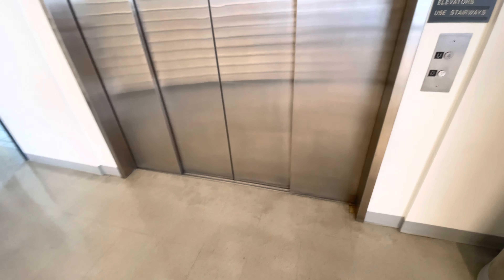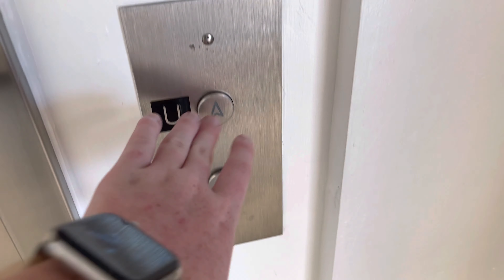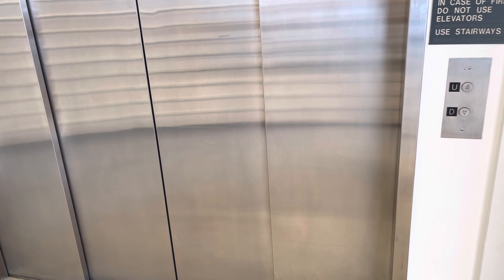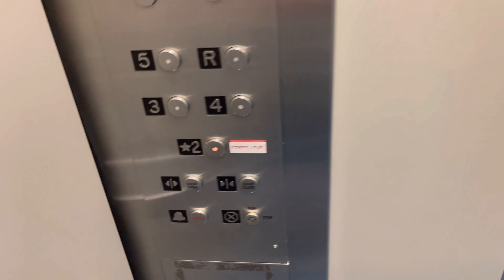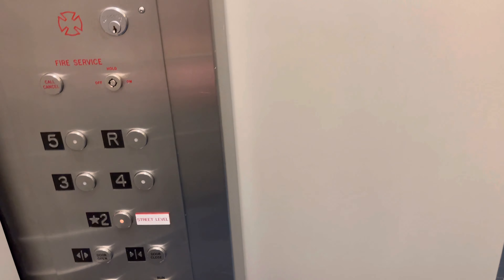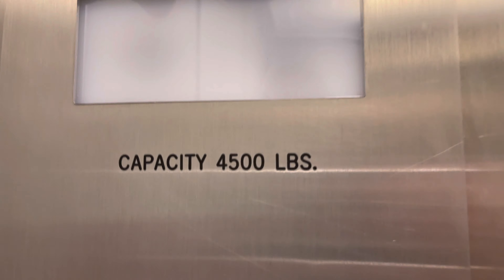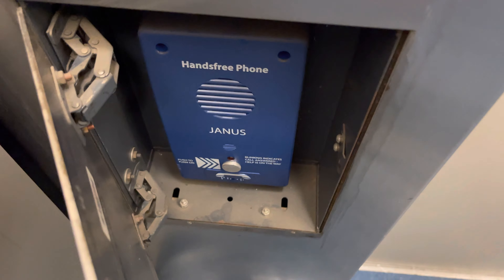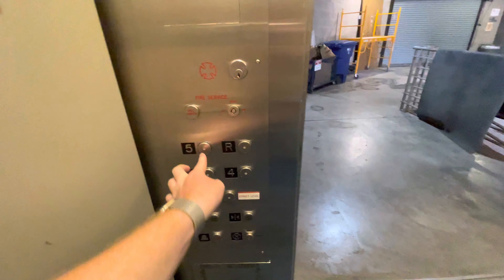iPhone 12 Pro Max: Large GAL Hydraulic Service Elevator/Lift @ Space Science Building UA Tucson AZ